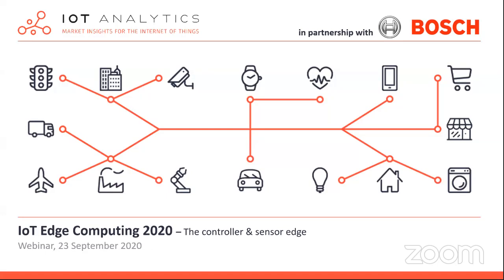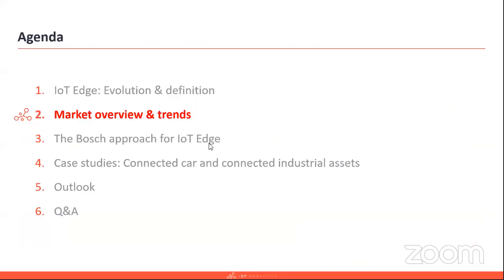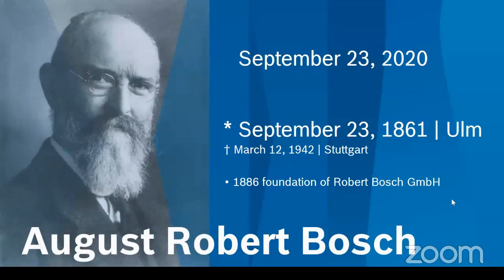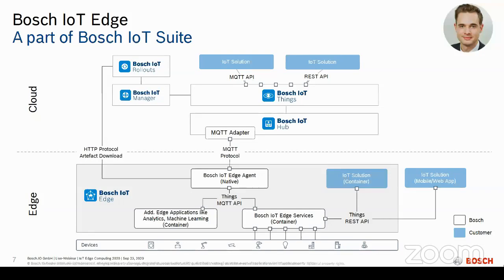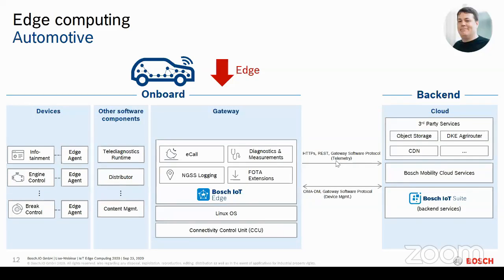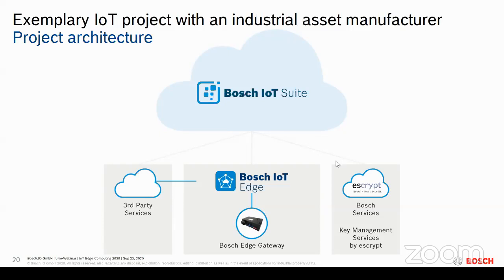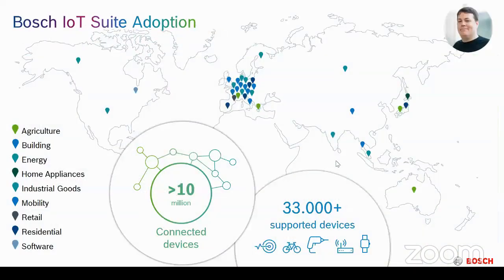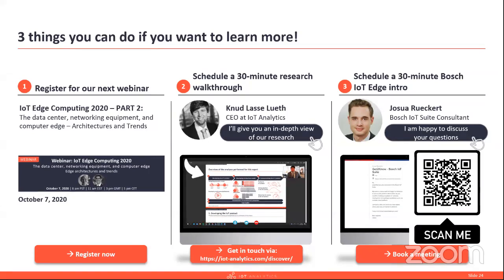WEBINAR: IoT Edge Computing 2020: The controller & sensor edge (Part 1)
👉 On September 23, IoT Analytics hosted a webinar on: "IoT Edge Computing 2020: The controller & sensor edge".
In this webinar IoT Analytics' expert analysts (Knud Lasse Lueth, Matthew Wopata) shared the latest market research on the topic. Industry specialists from Bosch.IO (Kai Hackbarth, Josua Rückert) explained how to make IoT edge projects more cost-efficient and employ IT resources effectively across the network - they shared several examples from Smart Home, Smart City, Industrial, and Building implementations.

Agenda
✔ The edge computing market: Overview & latest trends
✔ From device to cloud: How to streamline an IoT edge project
✔ Real-world experiences in various industries and use cases
✔ Lessons learned for solution & service providers
✔ Q&A